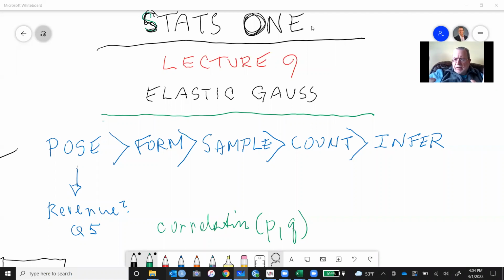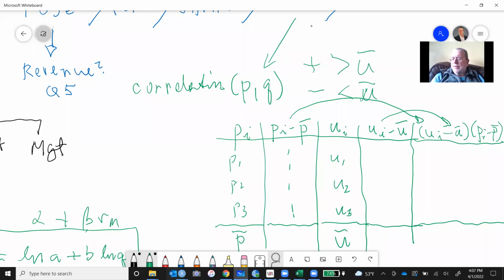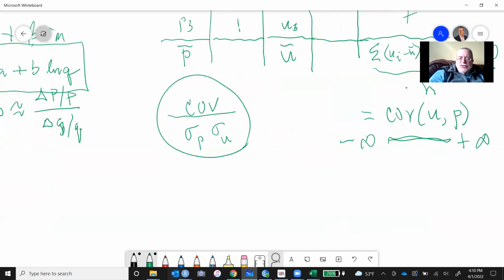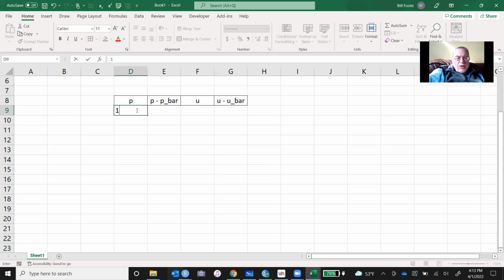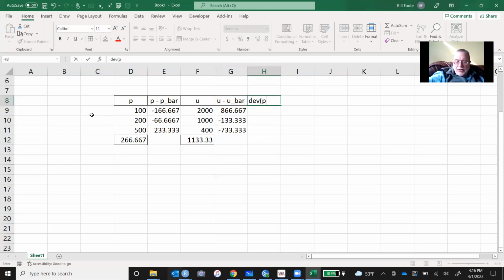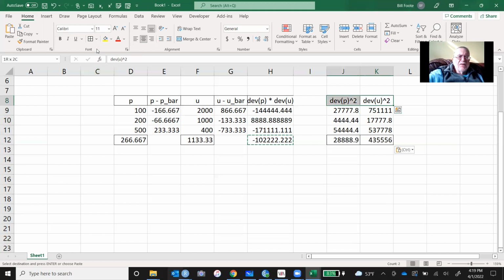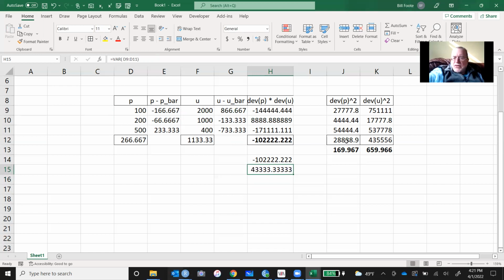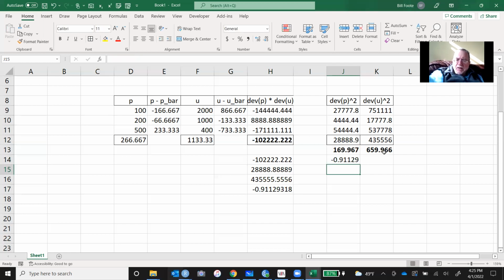Lecture 9 - Part 2: A Correlation of Robots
This is a slight detour. Never fear, we produce a simple (perhaps even a simplistic) way to measure the degree of association between pairs of variates.